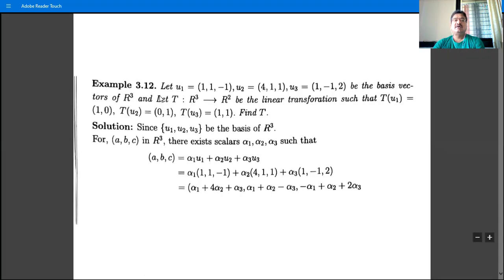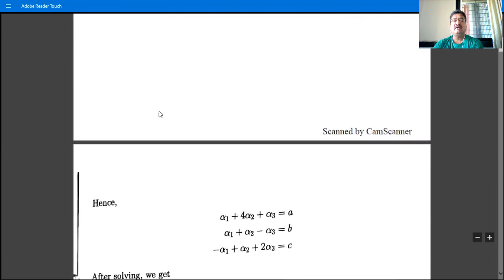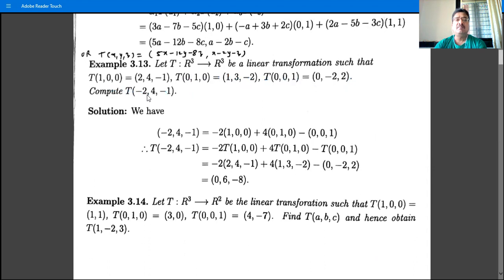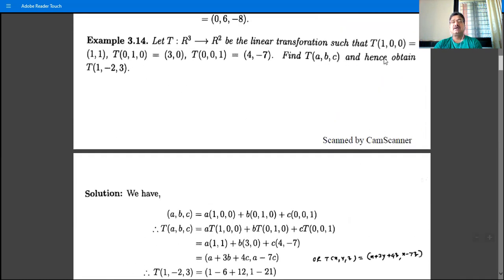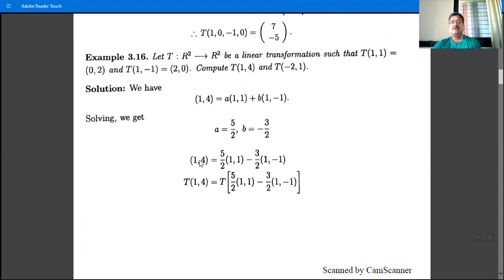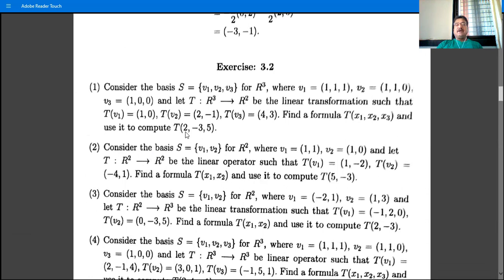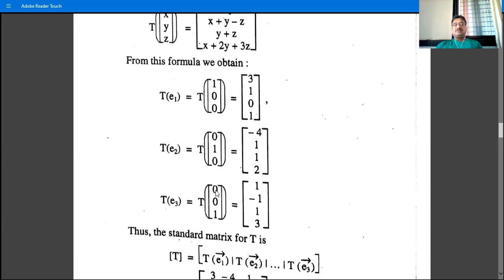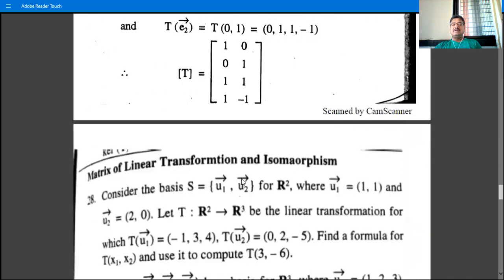36.S.Y.B.Sc.(Paper-I, Sem.-II) Linear Transformation-4 Dr.B.D.Gavhane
Standard matrix of Linear transformations and formula for linear transformation- Definition and Examples